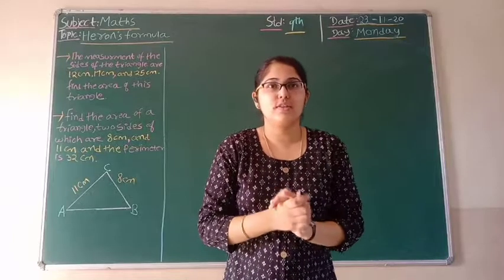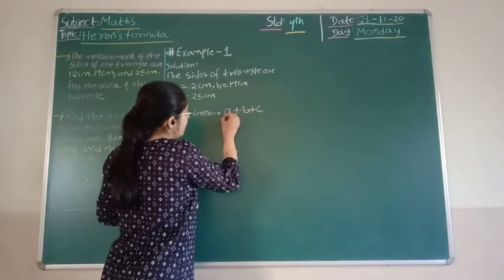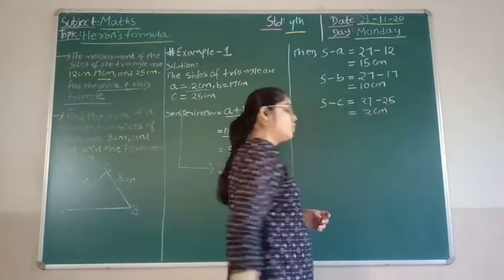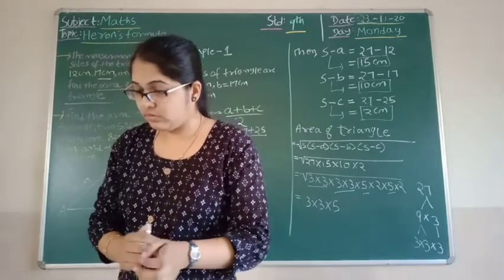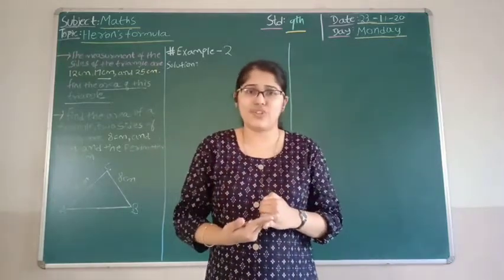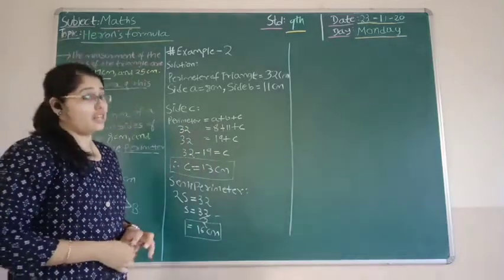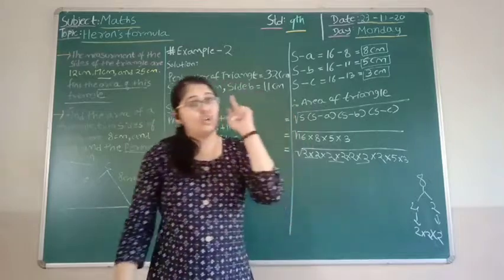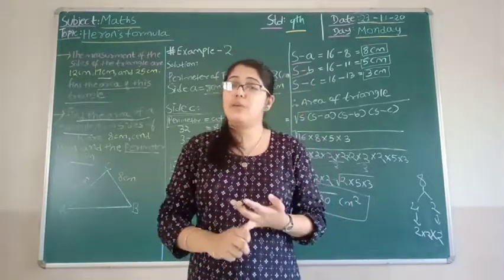Std - 9 : Maths - Chapter : Herons formula